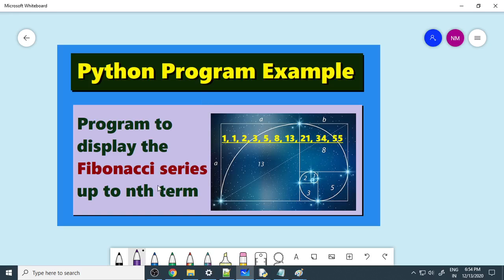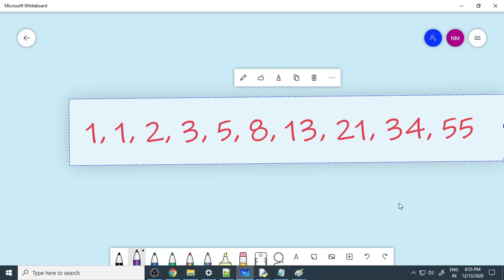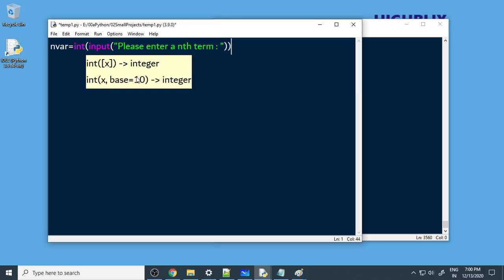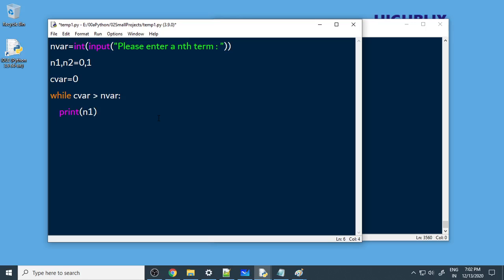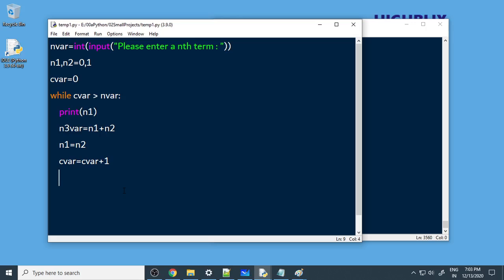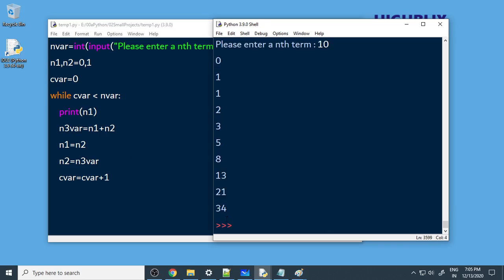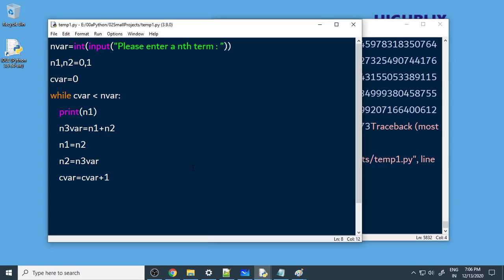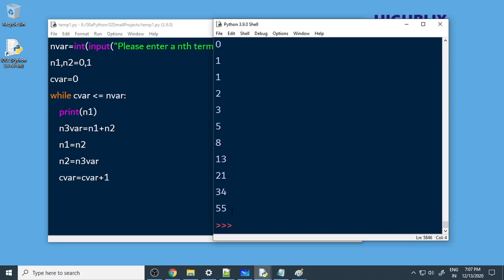Python program to display the Fibonacci series up to nth term | ppe 113 | Highblix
Learn Python - Python Program Examples -  PPE